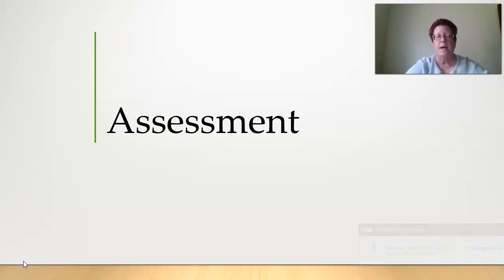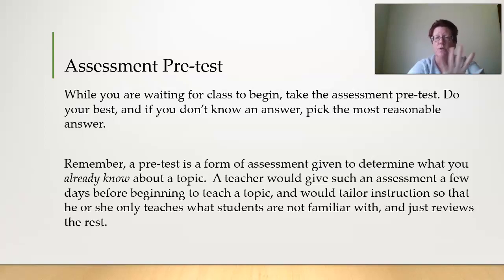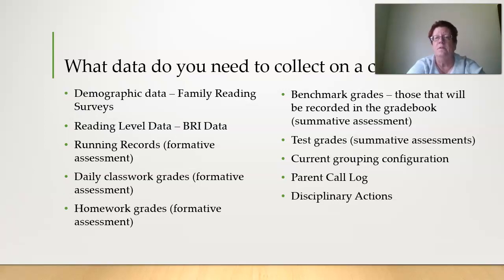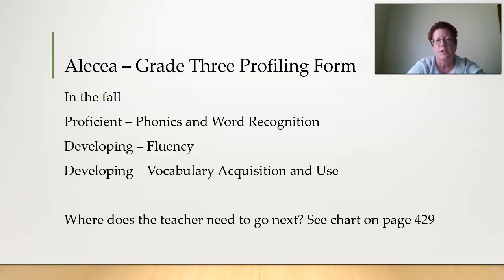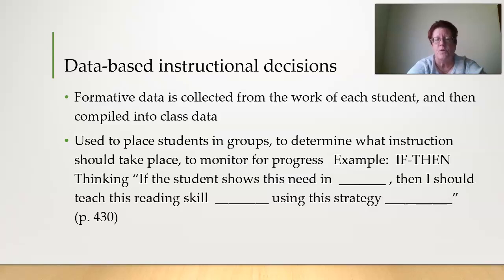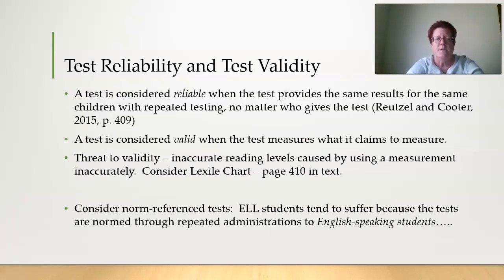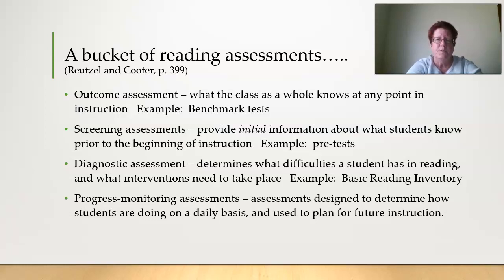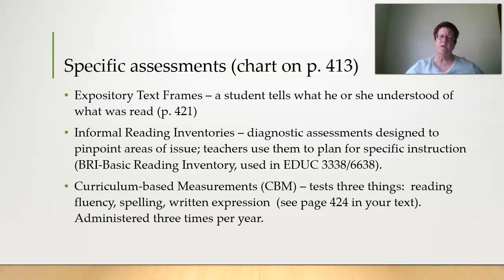Assessment PowerPoint with Narration